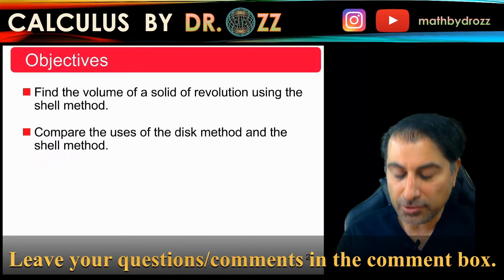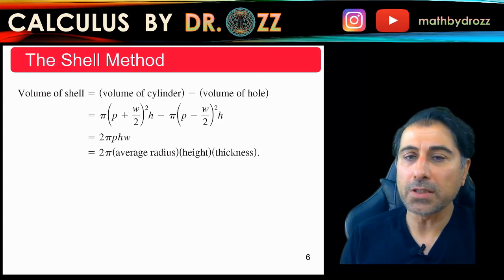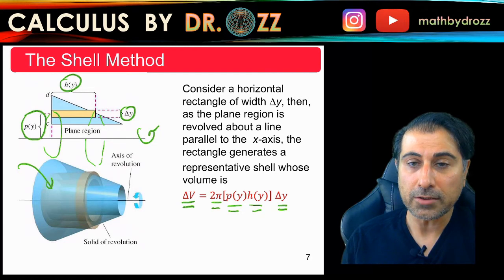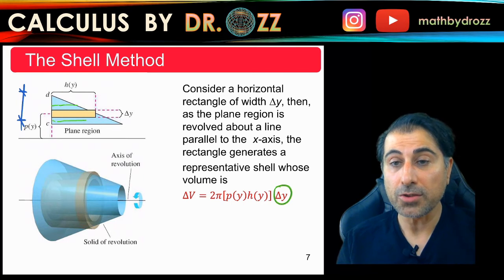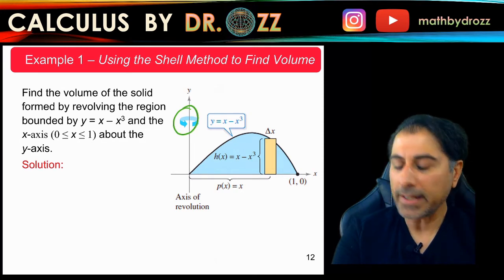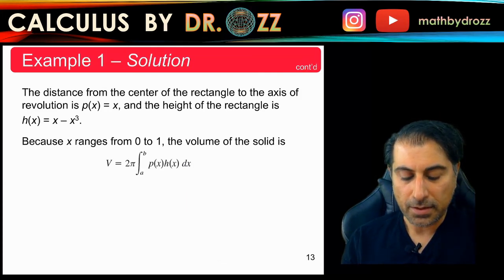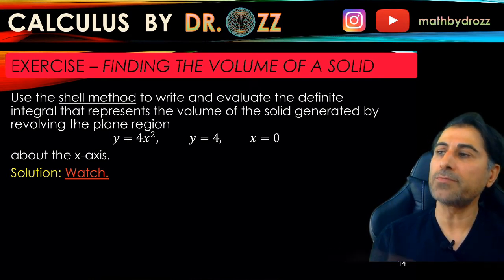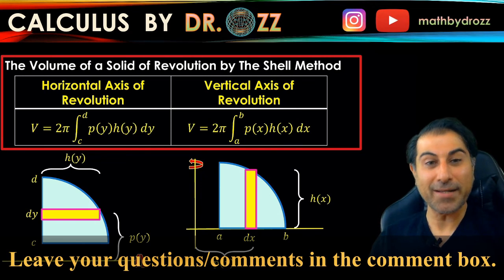Lec 7.3 Part 1 How to Find the Volume of a solid of Revolution : The Shell Method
How to Find the Volume of a solid of Revolution : The Shell Method